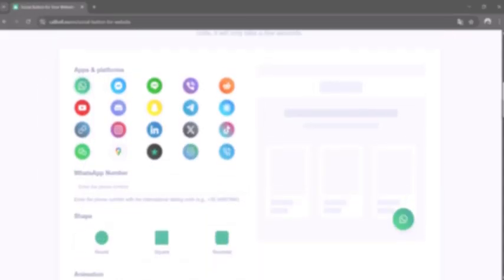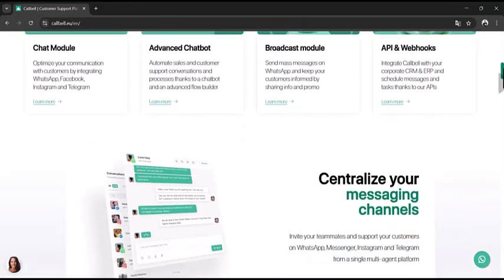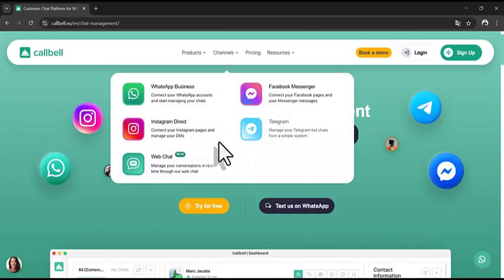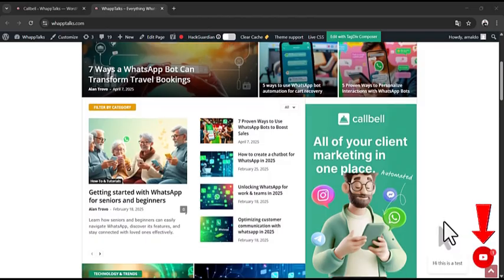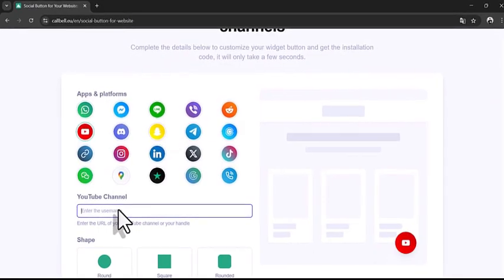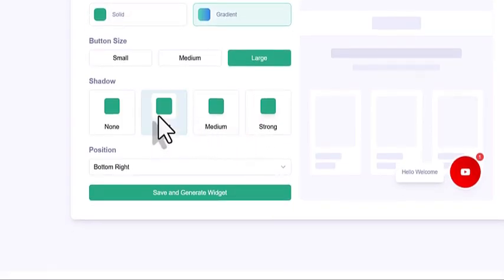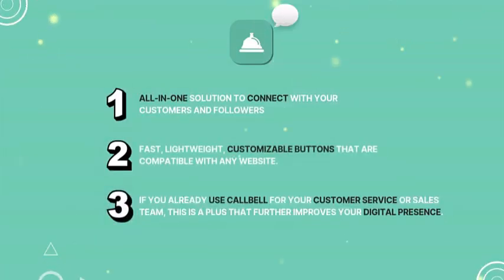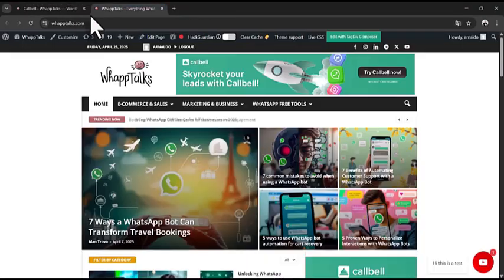🎯 How to Drive Traffic to Your YouTube Channel from Your Website – FREE in 2025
Want to drive more traffic to your YouTube channel without spending money or knowing how to code?

In this video, I’ll show you step-by-step how to add a floating YouTube button to your website using Callbell, a 100% free tool.

🚀 This trick will help you:
✅ Boost views on your channel or specific videos
✅ Strengthen your digital presence while users browse your site

Plus, you can combine the YouTube button with WhatsApp, Instagram, Messenger, and more — all in one simple tool that doesn’t require any complicated plugins.

🔧 Using WordPress? I’ll also show you how to easily add the button to your site’s footer.

📌 Perfect for content creators, personal brands, and digital businesses looking to drive traffic to YouTube and connect with their audience across multiple channels.

👇 Hit play, activate your button today, and start getting more views!